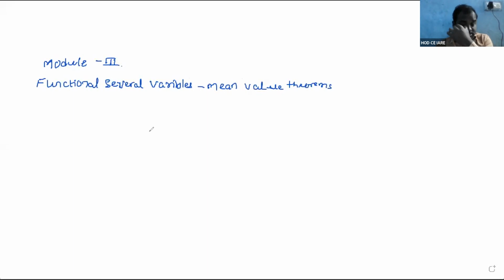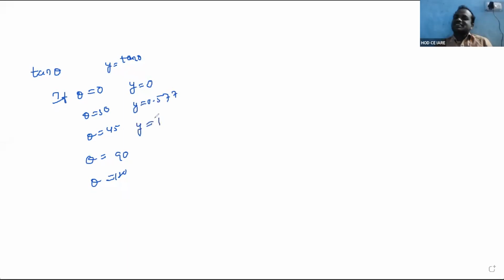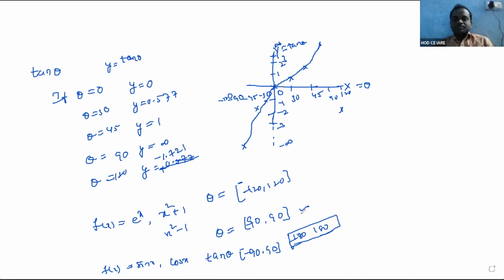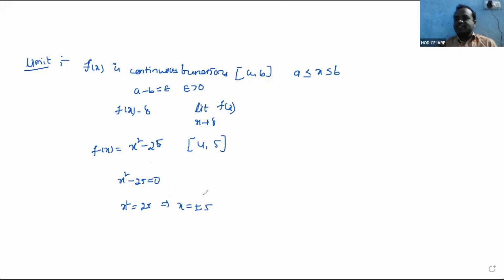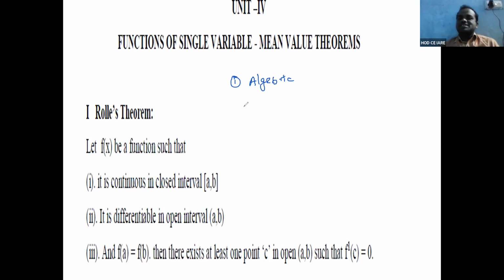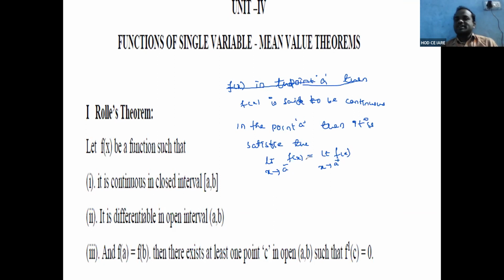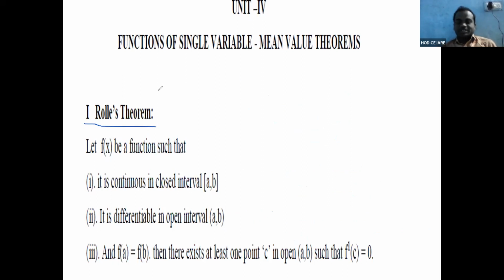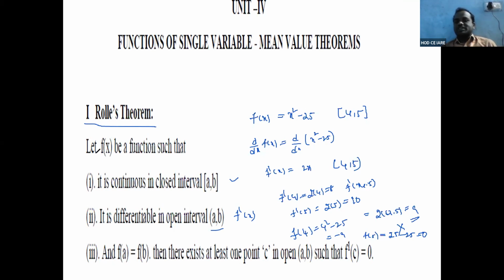Functional Several Variables Mean Value Theorem by Mr. G. Satyanarayana